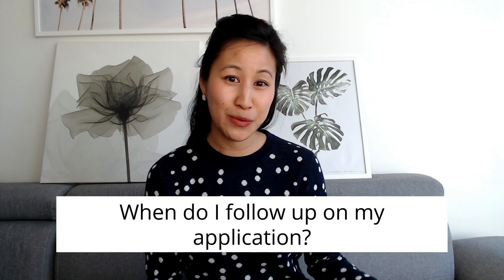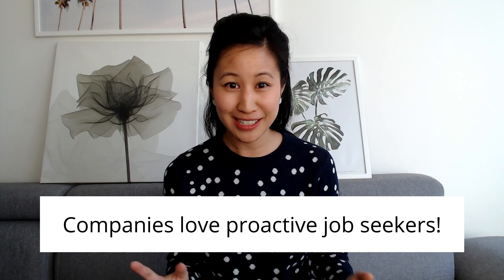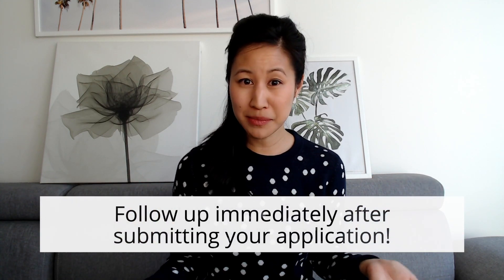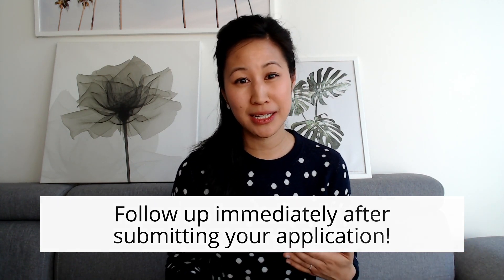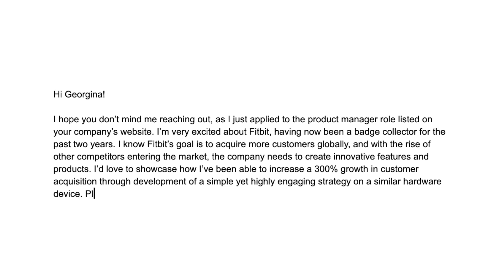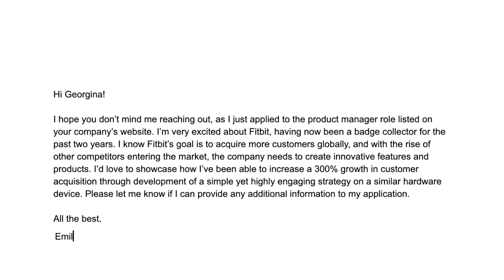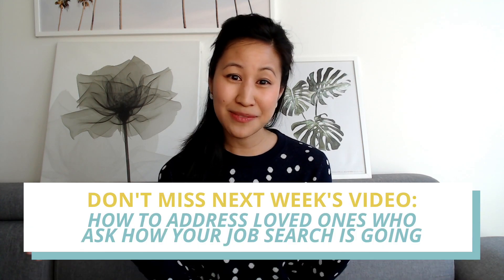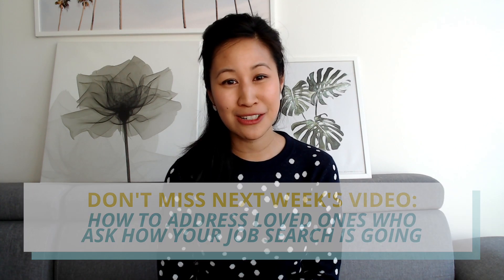When To Follow Up On Job Applications (And How)!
🌟WHEN TO FOLLOW UP ON JOB APPLICATIONS🌟

🌱 RSVP your FREE seat to our most popular & enlightening webinar on HOW TO JOB SEARCH THE SMART WAY!

🌱Access my free resource library for job search tools, worksheets, and exercises

So many job seekers come to me with this question, so I decided it's finally time to give some insight! In this video, I'll be showing you guys a sneak peek of just one of the templates I recommend to use when following up after submitting an application.

🌱Join our growing community with over 8,000 other ambitious corporate professionals + get daily career advice from Emly in the Cultivate Your Career Facebook group

🌱Interested in getting 1:1 career support from Emily? Click here to fill out a quick application form